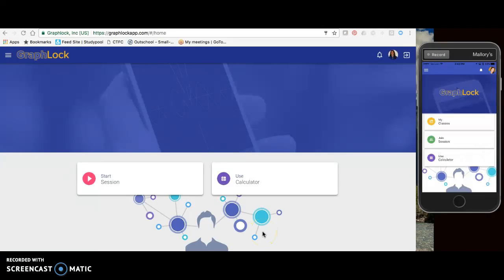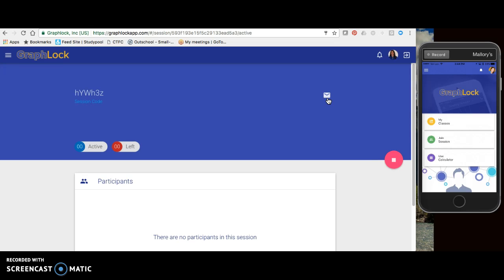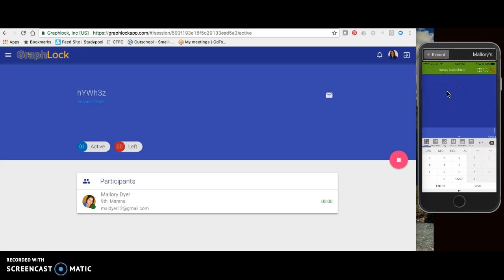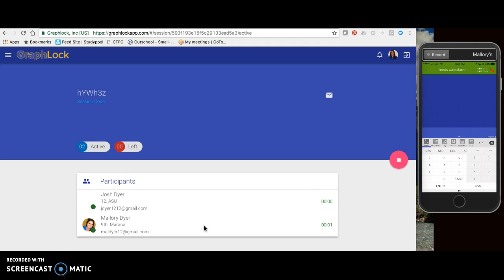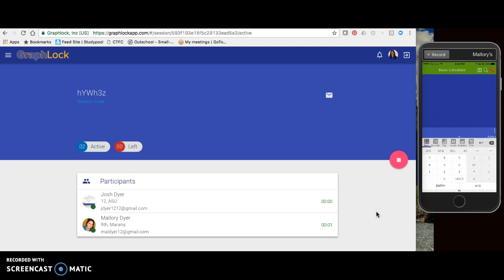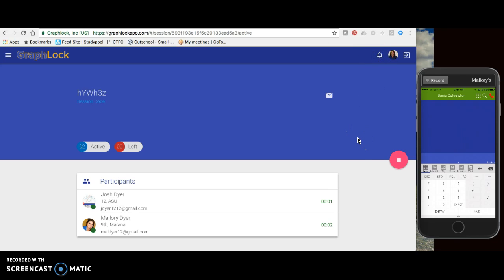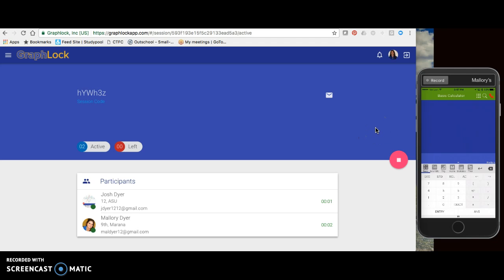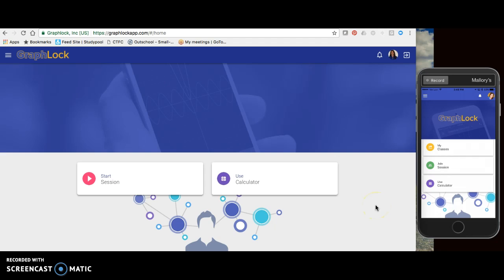Proctor Version on the Webapp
How to set up a Lockdown Session as a Proctor on the webapp